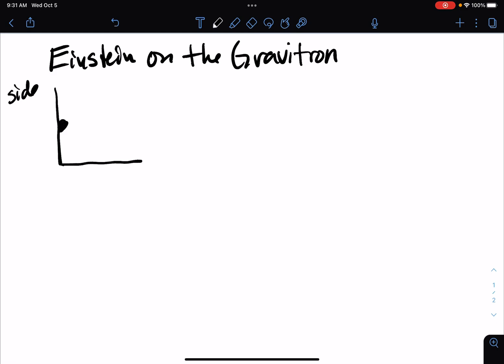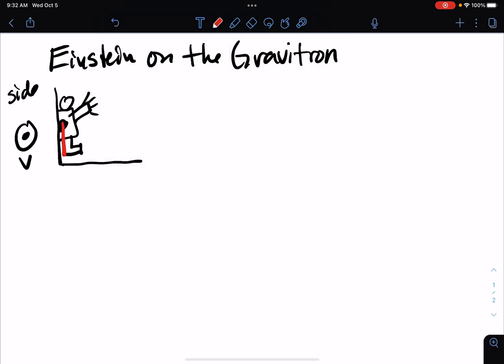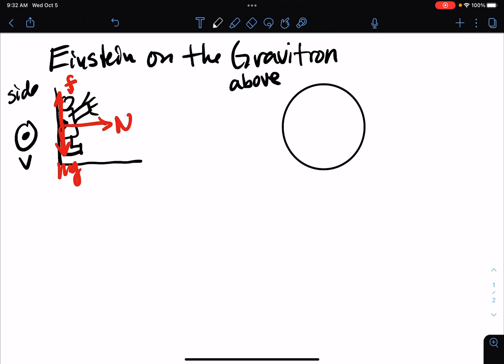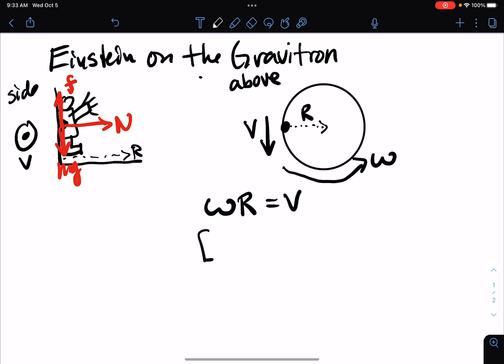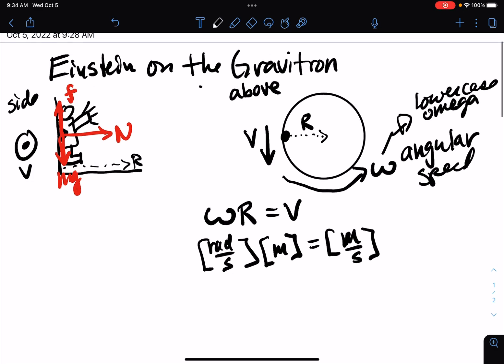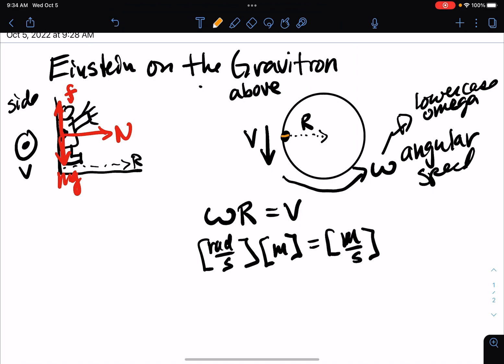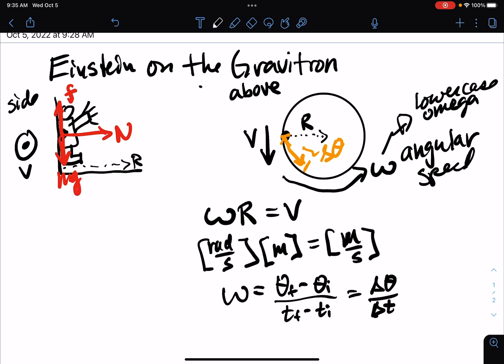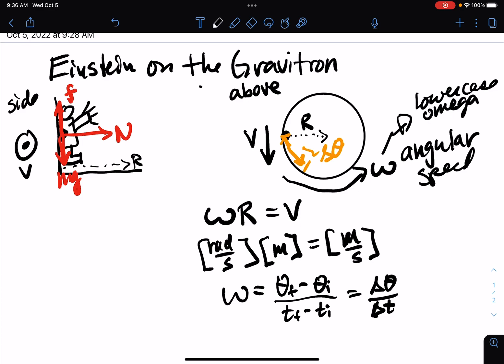Einstein Riding the Gravitron Lab Explained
Linear vs Angular Speed